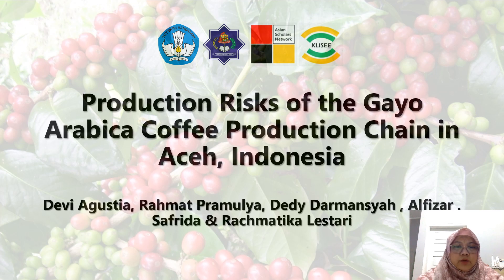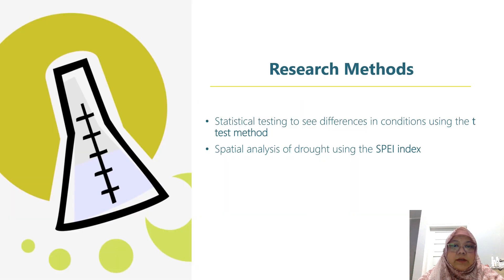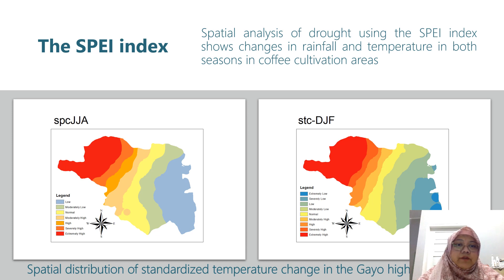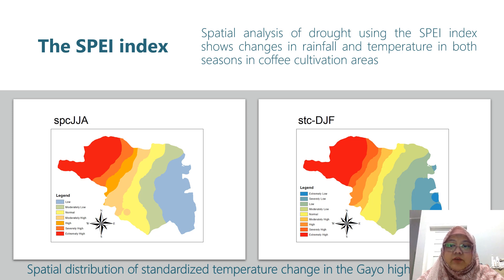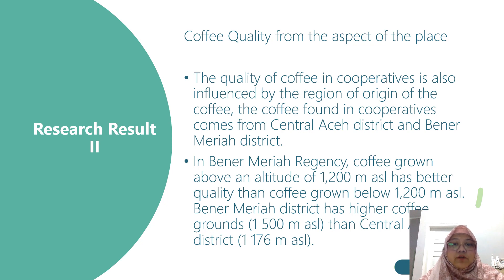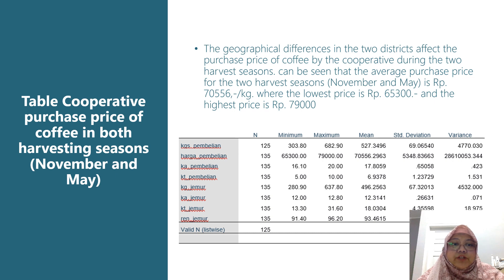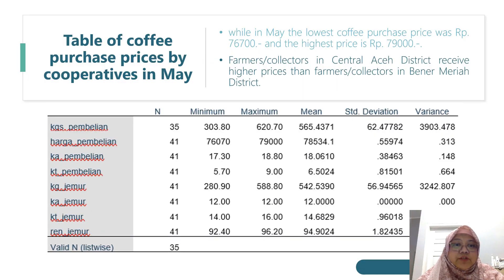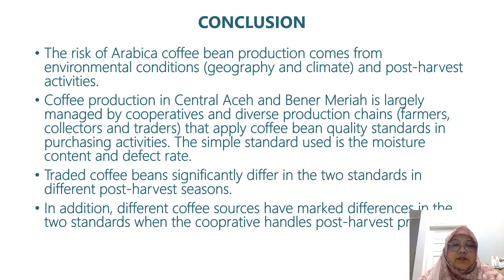Production Risks of the Gayo Arabica Coffee Production Chain in Aceh, Indonesia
Presenter: Devi Agustia
Institution: Universitas Teuku Umar, Indonesia
Presentation Slides:
Title: Production Risks of the Gayo Arabica Coffee Production Chain in Aceh, Indonesia